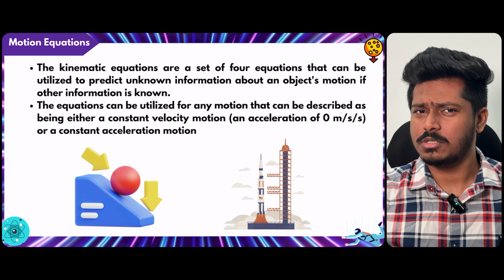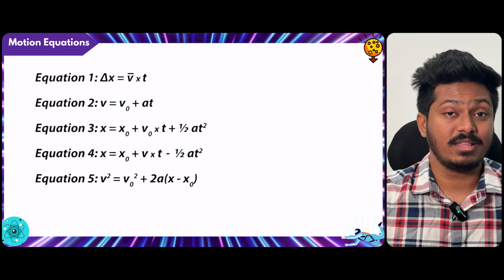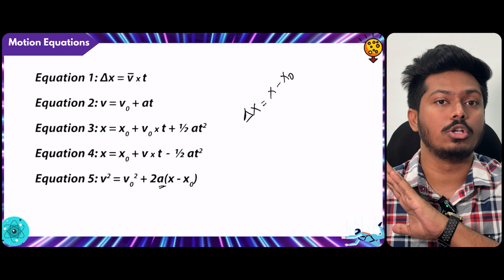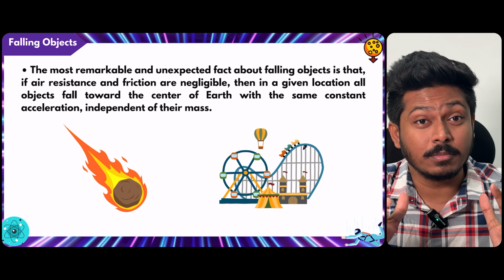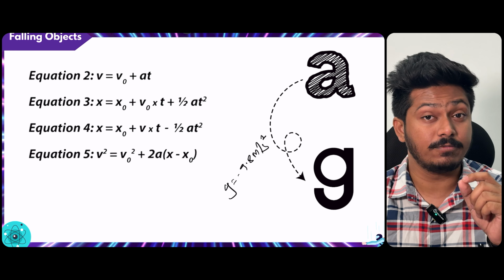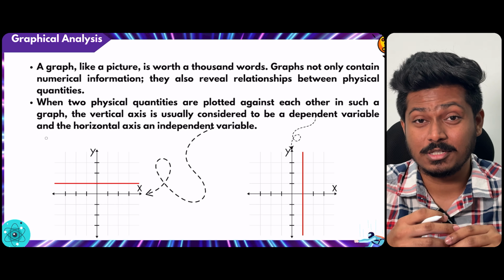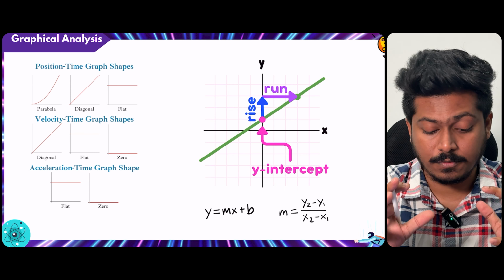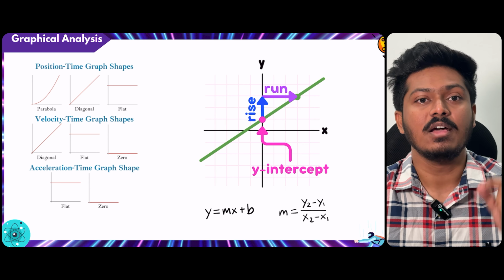Motion Equation in 5 Minutes | 1D Kinematics | AP Physics 1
Welcome back to our AP Physics series! In this episode, we’re diving even deeper into 1D Kinematics to bring you essential concepts, examples, and problem-solving tips—all in just 5 minutes. This is Part 2 of our 1D Kinematics series, so if you missed Part 1, make sure to check that out first. In Part 1, we laid down the foundation by covering key principles like velocity, acceleration, and basic motion equations. Now, in Part 2, we’ll build on those basics with more advanced applications and essential problem-solving techniques to help you truly master one-dimensional motion.

In this video, we’re covering:

 • Advanced Velocity-Time and Position-Time Graphs: We’ll explain how to interpret and analyze these graphs for different types of motion and identify what they tell us about an object’s speed and position over time.
 • Understanding Free Fall and Gravity: Gain insights into how objects move under the influence of gravity alone. We’ll break down free fall motion and the crucial role of gravity, especially the 9.8 m/s² acceleration, and discuss how this affects objects falling towards the Earth.
 • Equations of Motion (Expanded): Building on the core motion equations introduced in Part 1, we’ll explore additional formulas and show how to apply them to complex scenarios. Equations like  v = u + at  and  s = ut + \frac{1}{2}at^2  will be explained in context, showing their applications to real-world motion problems.
 • Essential Tips for AP Physics Exams: We’ll close out with expert tips and tricks that will help you answer kinematics questions quickly and accurately. Whether you’re working on multiple-choice questions or free-response problems, these tips will help you maximize your time and improve your scores.

📚 Additional Resources

We know that practicing outside the video is essential for mastering physics, so we’ve put together some extra resources:

 • Free Worksheet: We’ve included a downloadable worksheet with additional kinematics problems and fully worked solutions. This worksheet is designed to reinforce what you learned in both Part 1 and Part 2, giving you extra practice on each topic we’ve covered.
 • AP Physics Video Series Playlist: If you’re following along with our full AP Physics 1 curriculum, make sure to explore our other videos. We’ve got a full range of topics that will take you through everything you need to know to excel in AP Physics 1.